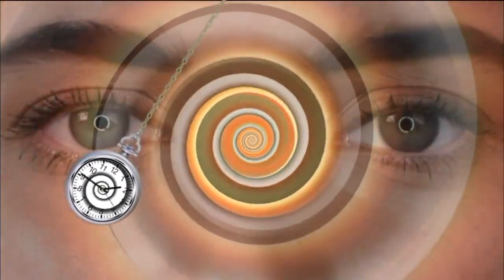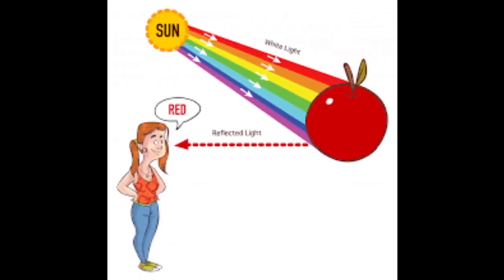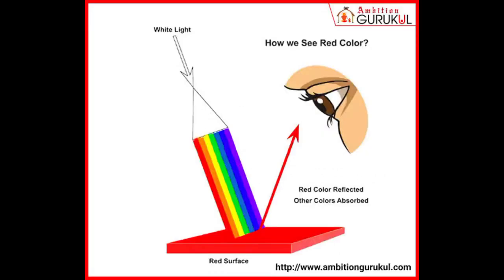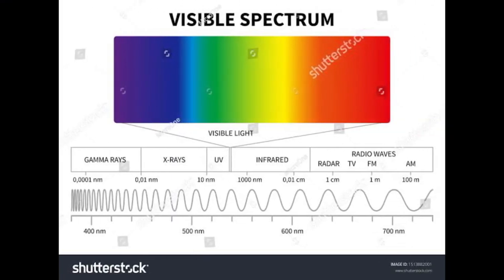Light Explained!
This video talks about composition of light, how it behaves under different conditions and some other amazing facts about light